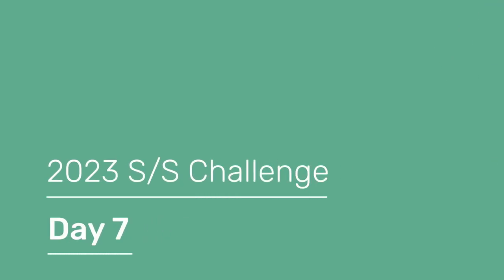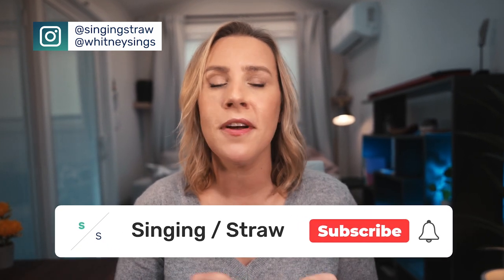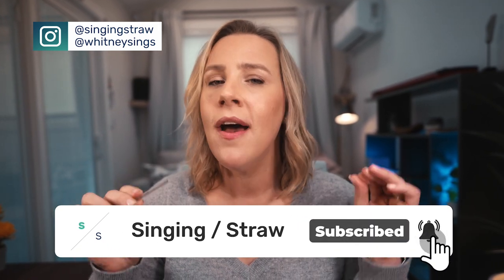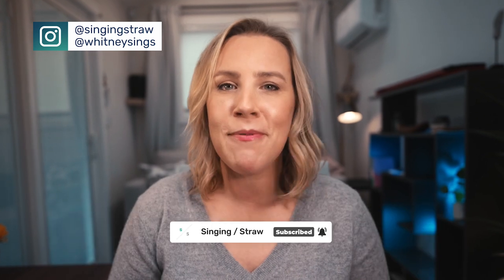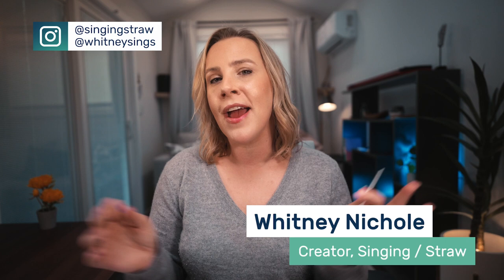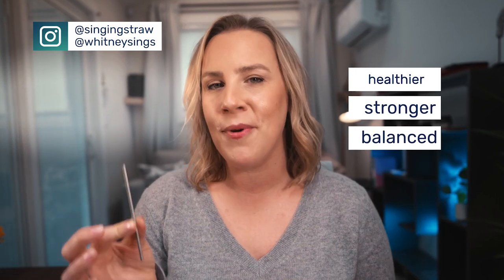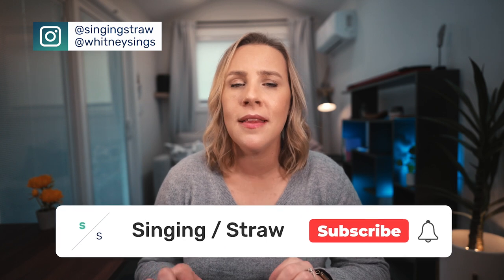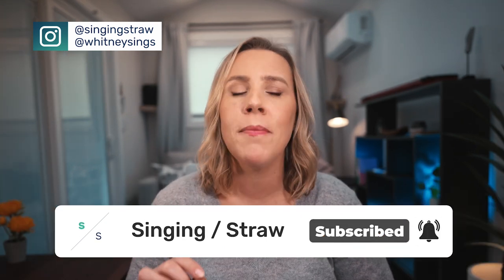S/S Challenge Day 7 - January 2023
Woohoo, Day 7! LMK down below once you've finished (hey hey PRIZES)...

- A Scholarship to the Love Your Voice Course
- One Month Voice Lessons at Songbird Studios (my studio!)
- S/S PRO Bundle
- $50 Gift Certificate to Sweetwater Music
- S/S PRO
- S/S Original

About the Singing / Straw:
The Singing / Straw is a revolutionary stainless steel straw phonation tool that singers, vocalists, and speakers can use to promote more efficient vocal fold closure and release extra tension. Designed based on the latest voice science, the Singing / Straw makes singing easier, heals sick/tired voices, reinforces healthy resonance, reduces tension, and builds stamina.

About Whitney:
Whitney Nichole Cytryn is a vocal coach, singer-songwriter and entrepreneur based in San Francisco, CA. She is incredibly passionate about sharing the magic of expressing & creating music with others. In addition to being the creator of the Singing / Straw, Whitney is the owner and CEO of Songbird Studios, the leading school for vocal coaching in Northern California with 20+ coaches and over 400 student singers aged 8-80.